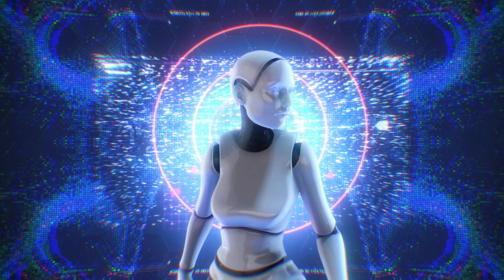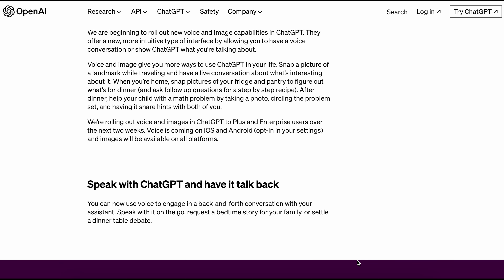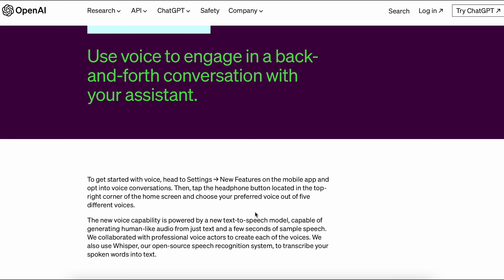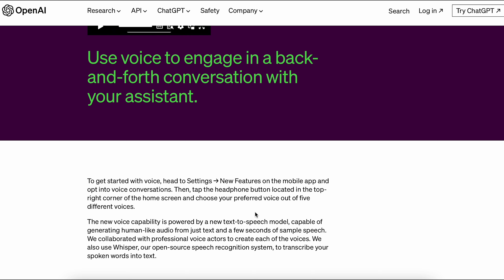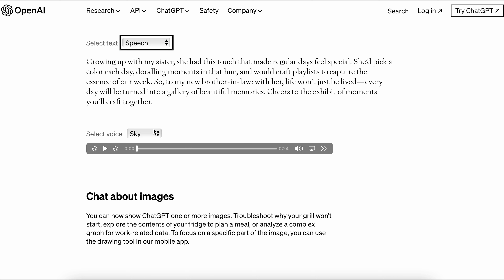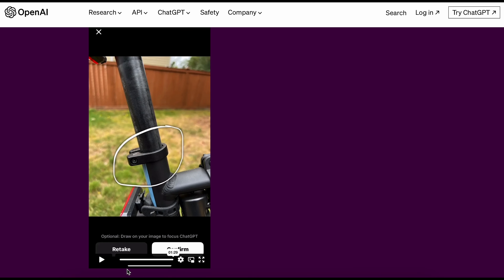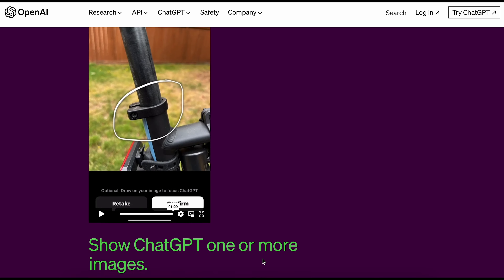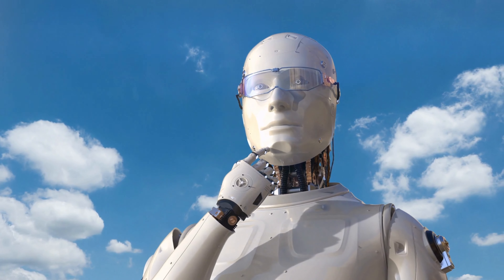ChatGPT's Mind-Blowing Transformation: Seeing, Hearing, Speaking!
Get Ready for a Revolution in AI Interaction with the Latest ChatGPT Update by OpenAI!

Dive into the world of enhanced artificial intelligence with OpenAI’s latest update to ChatGPT. Now, engage in conversations using not only text but also your voice and images! 🗣️📸

Discover the seamless integration and explore the boundless possibilities this update brings, making your AI experience more dynamic, intuitive, and engaging.

🔍 In This Video:
- Uncover the exciting new features of ChatGPT's latest update. 🚀
- Explore live demonstrations and real-time examples. 🎥
- Understand the simple steps to use voice and image features on various platforms. 📱
- Hear sample voice interactions and learn about the advanced technology behind them. 🎧